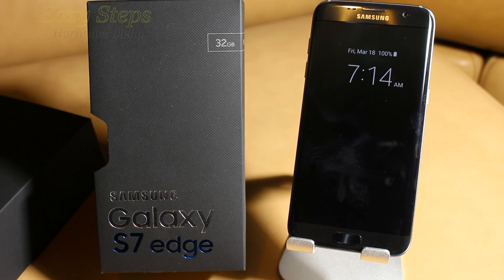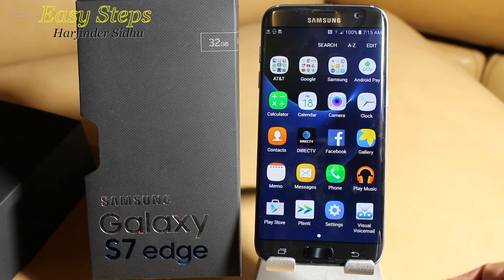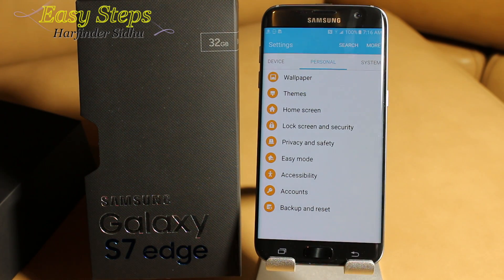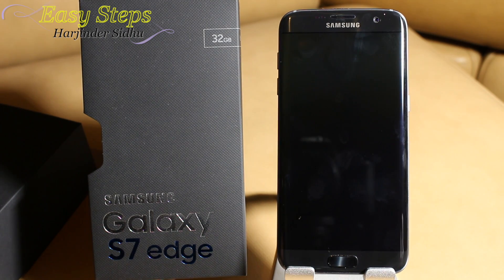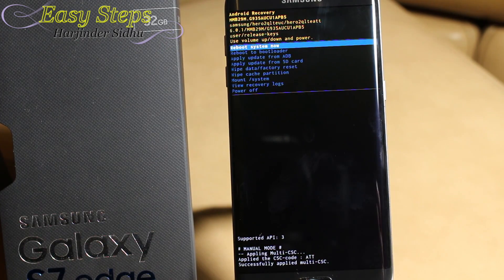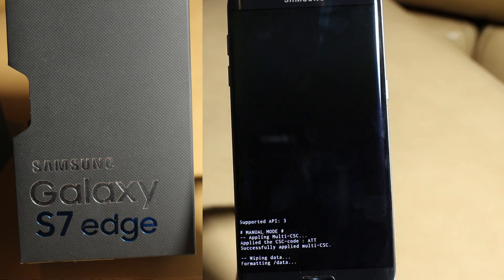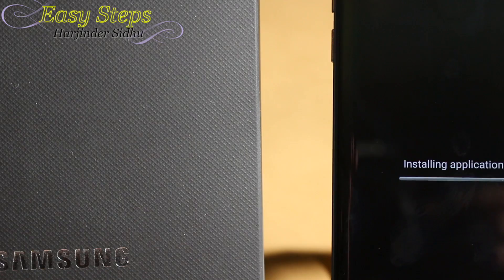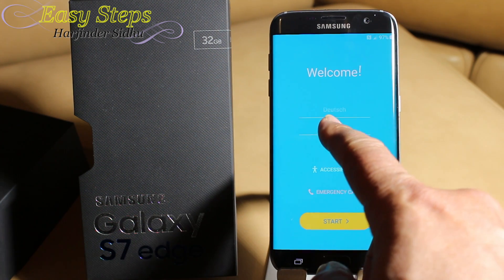Samsung Galaxy S7 edge Soft Reset | Hard Reset | Factory Setting | Original Setting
Samsung Galaxy S7 edge Soft Reset | Hard Reset | Factory Setting | Original Setting in Easy Steps.

Hard Reset thru Phone Menus
Warning: It will erase ALL data from your phone.
From the Home screen, click “Apps“.
Click “Settings” icon.
Choose “Personal“ at the top of the screen.
Click “Back up and reset“.
Click “Factory data reset“.
A warning will appear warning you that your data will be erased.
Click “Reset device“ then "Delete all".

"Hard Reset From Device Startup"
A method to hard reset is provided in case your phone doesn’t start up properly and you can’t perform the software method.
Power off the Phone
Press and hold “Volume Up + Home Button+ Power“, it will say “Recovery Booting” in the upper-left corner of the screen.
Use the “Volume Down” button to toggle the selection to “wipe data/factory reset“, then press the “Power” button to make that selection.
Use the “Volume Down” button to toggle the selection to “Yes — delete all user data“, then press the “Power” button.
The factory reset process will begin. It can take 4 to 5 minutes. Once it’s finished, select the reboot system now option, and your device will restart in its factory reset state.
You have successfully completed a hard reset on the Samsung Galaxy S7 edge.

Cheers!